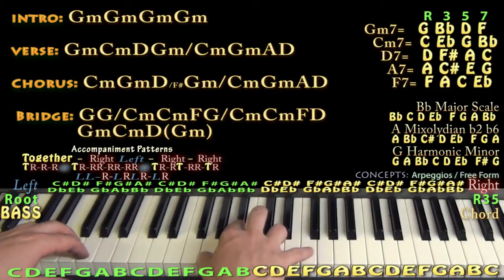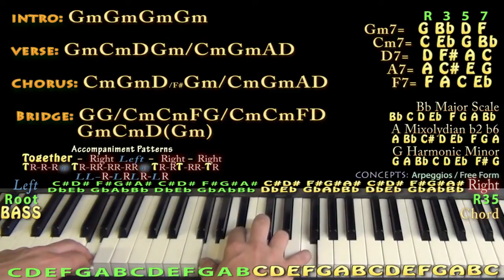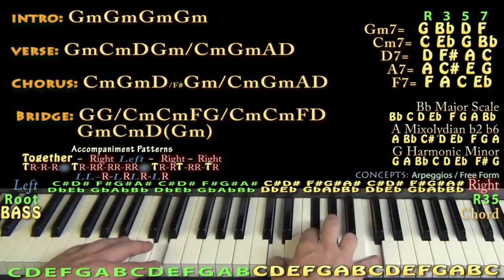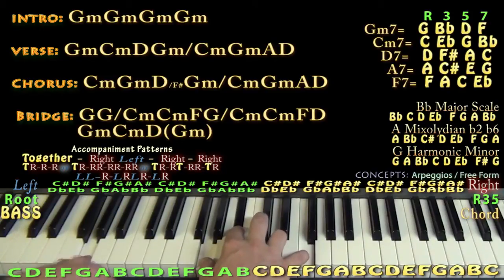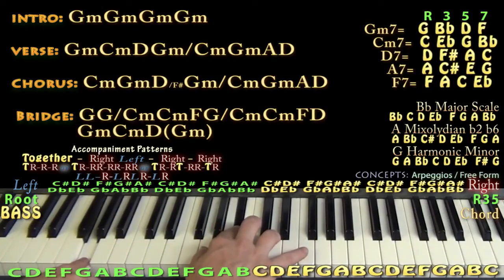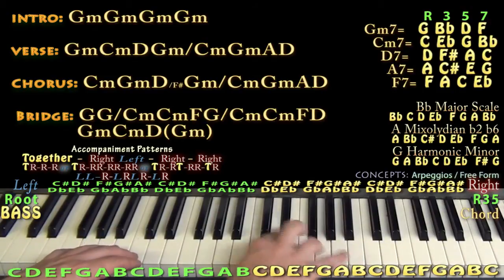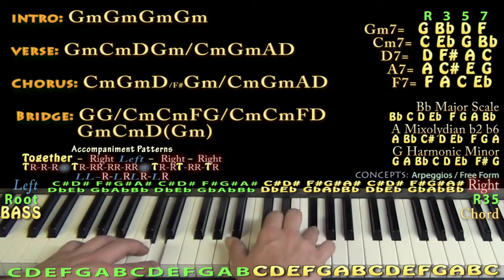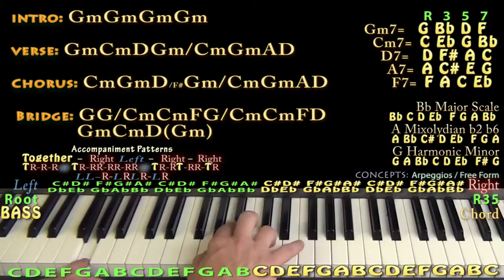The Big Bang (Katy Tiz) Easy Piano Lesson How to Play Tutorial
Super easy piano lesson on The Big Bang with chords and patterns to cover the song or play with the recording Woohootiehoo and Best of luck! ELVIS GUITAR LESSONS

JIMMY BUFFETT GUITAR LESSONS ... munsonmusiclive music lesson cover SONGBOOKS